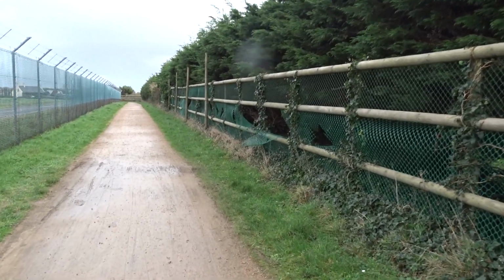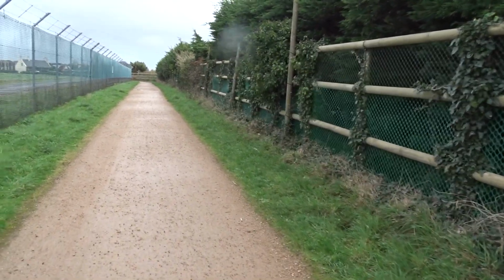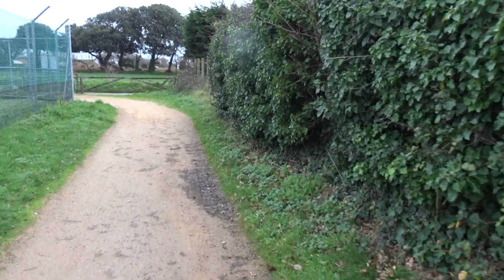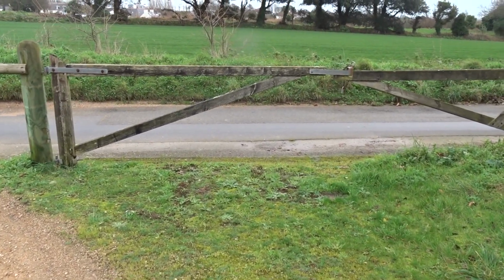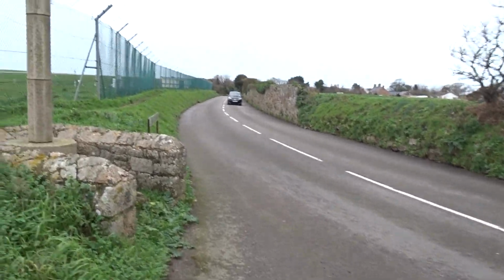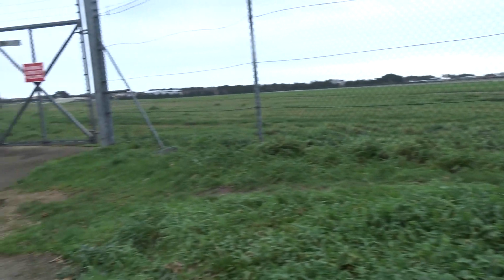St Peter 3 Curiositys (Re-Filmed) - Jersey Channel Islands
Exploring History, Railways, Bunkers and everything inbetween in Jersey Channel Islands UK and further a field too whilst having fun